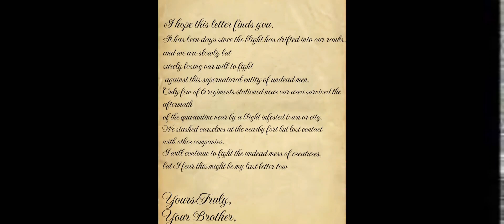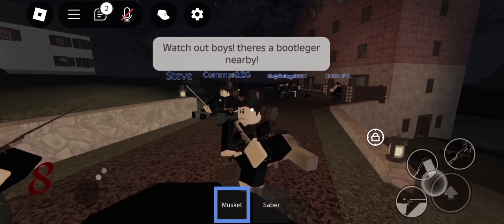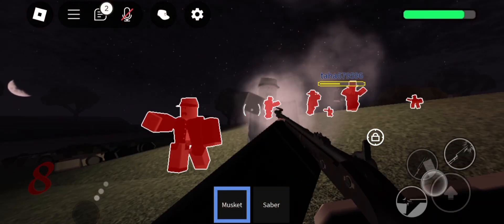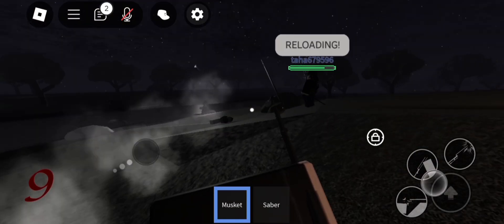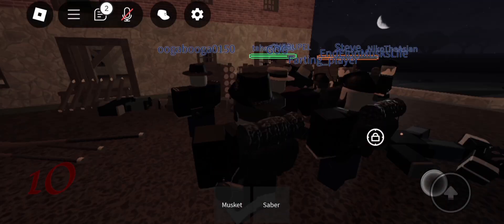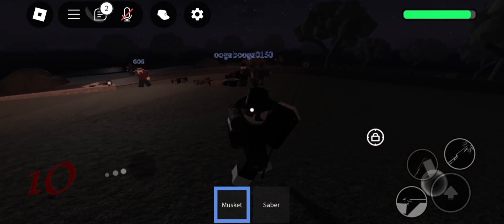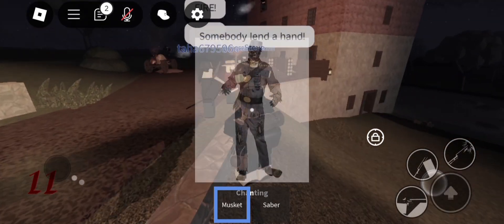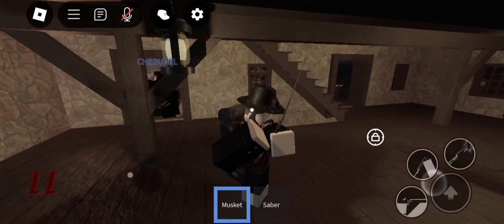LAST DAWN: GAME REVIEW (ROBLOX)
Credits:

Editing: ME
Thumbnail: Last Dawn
Images: Last Dawn & Google